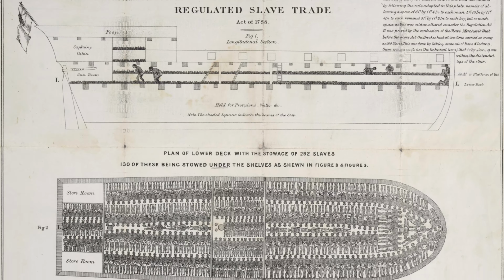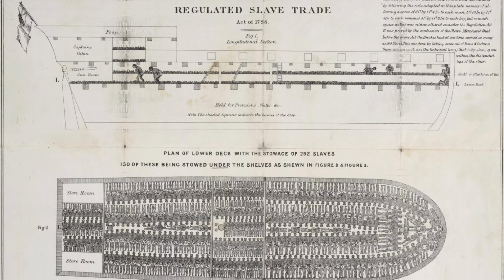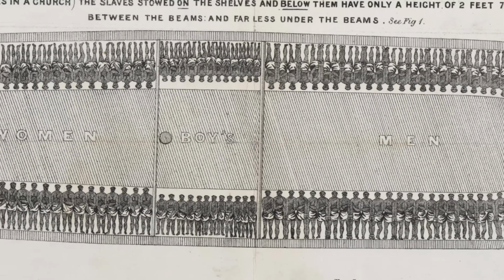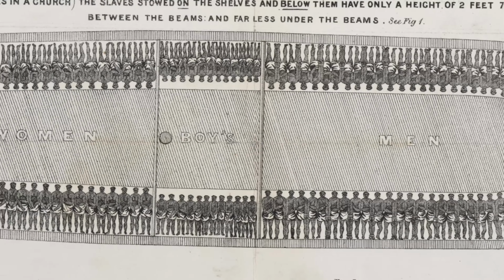The Brookes, Amistad & African Resistance | AP AFAM Topic 2.4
In AP African American Studies Topic 2.4, I examine resistance aboard slave ships and the development of the anti-slavery movement through the course’s required sources.

Required sources covered:

The Brookes slave-ship diagram and its use by British abolitionists
The Amistad rebellion, legal case, and William H. Townsend’s portraits
Willie Cole’s Stowage and its reinterpretation of the Middle Passage

Together, these sources reveal how enslaved Africans resisted captivity, how abolitionists exposed the brutality of the transatlantic slave trade, and how historical and contemporary artists restored individuality to people often reduced to numbers.